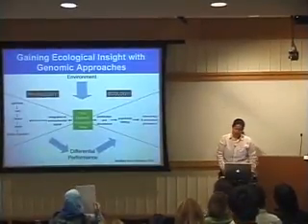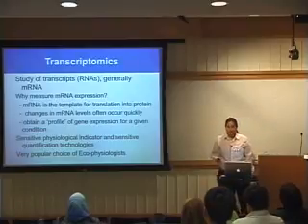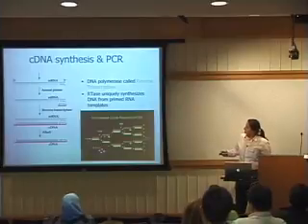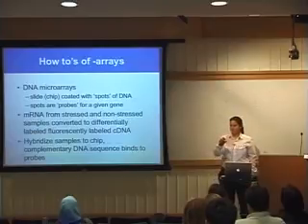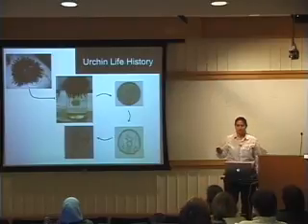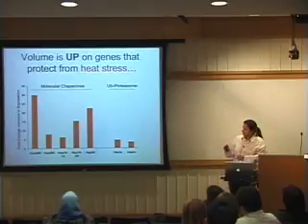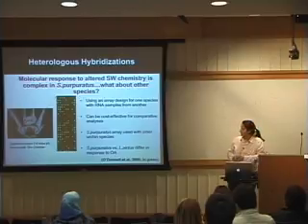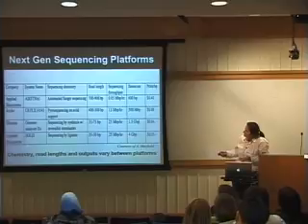Fangue2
Day 10 Fangue 2
OAC 2009